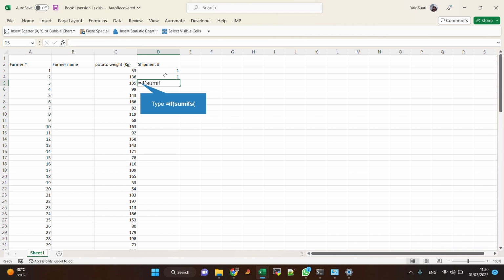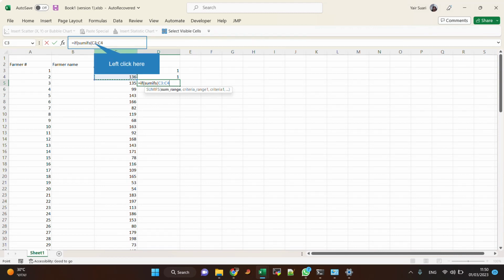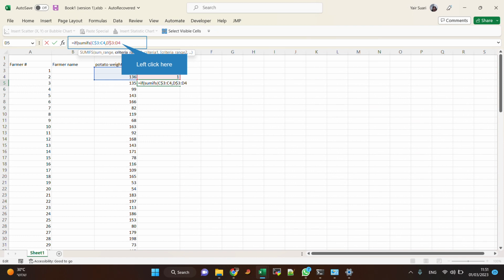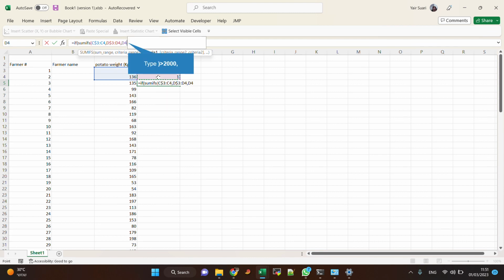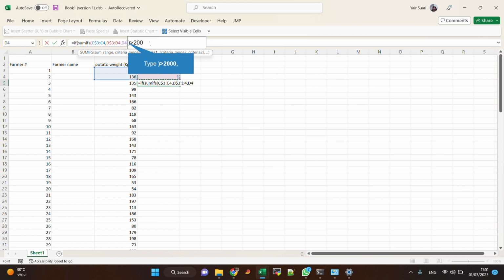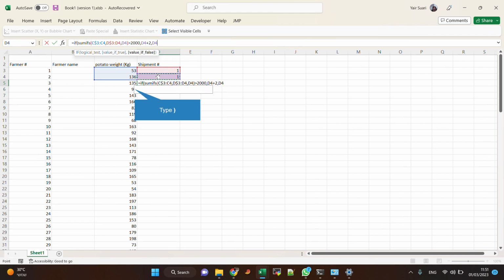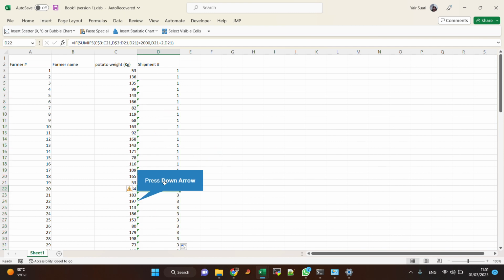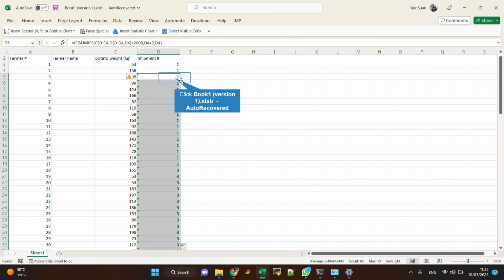Excel - create a counter the increases when a sum of a few lines reaches a limit